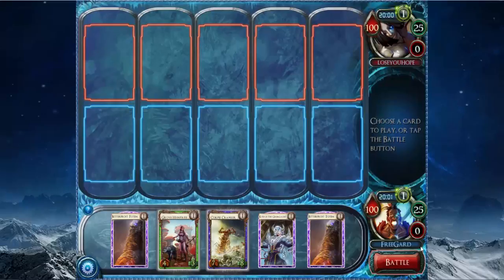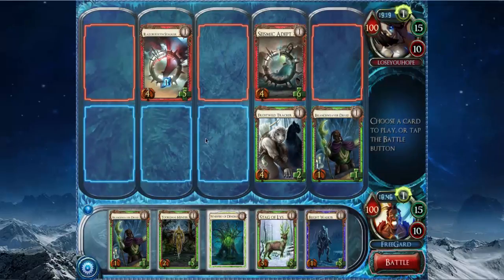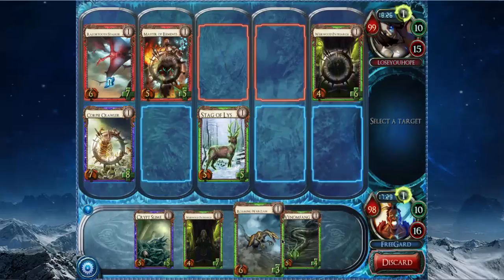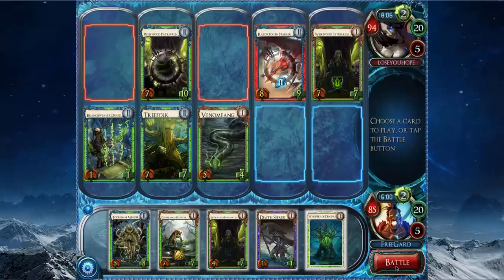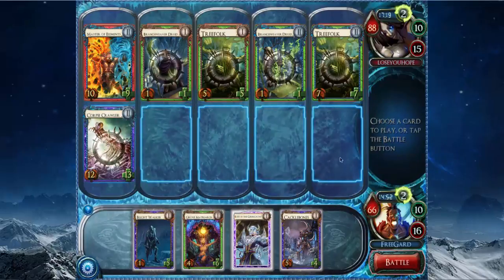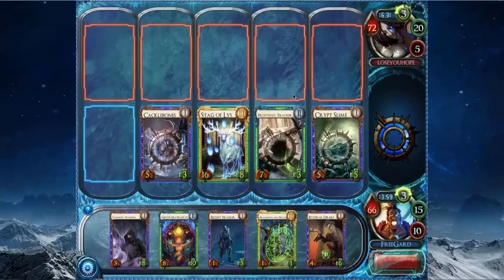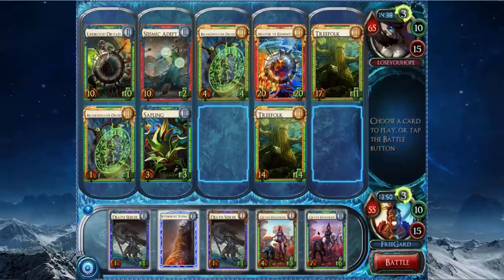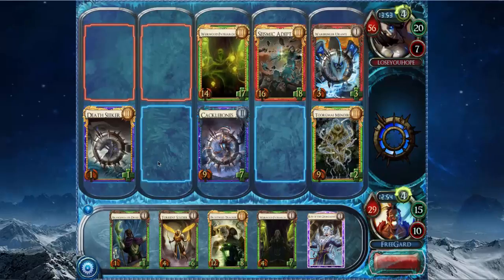Set 5.2 Draft #5 - Round 1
Me drafting set 5!